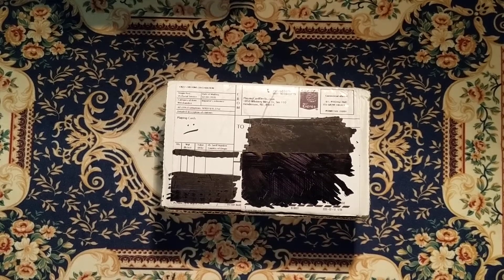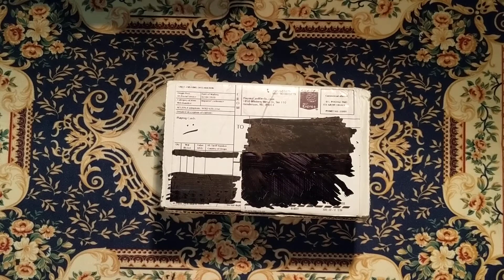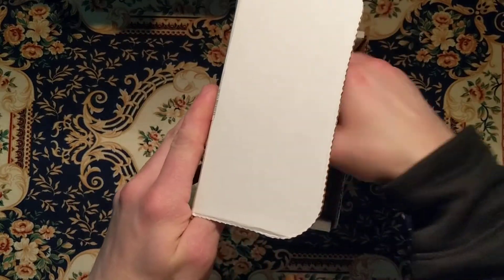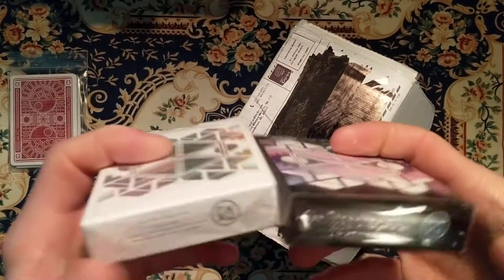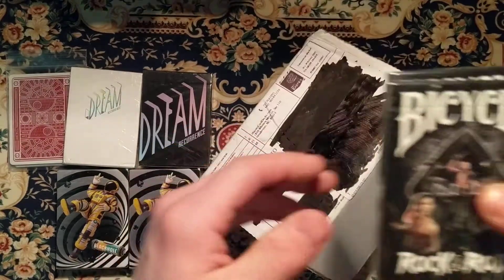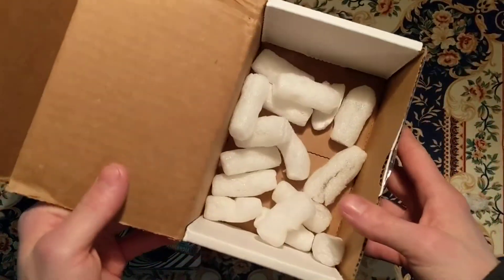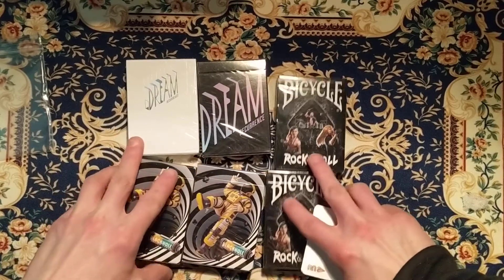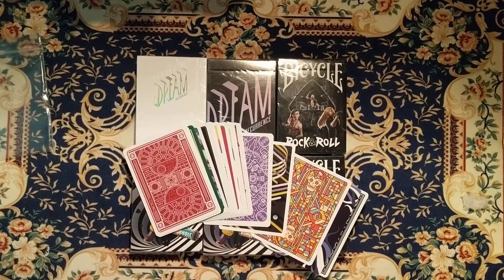Pip Box club subscription - Month of February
This is the big blind pip box club subscription
In this you get six decks of cards
two of each deck unless it is a set
at least two uspcc decks
and at least on bicycle deck
and you always get some extra loose card
that's it